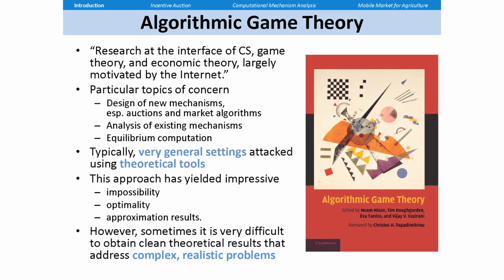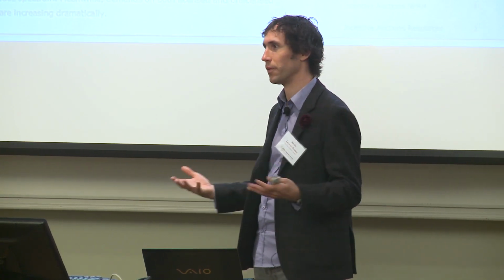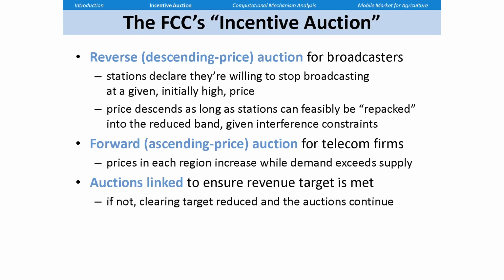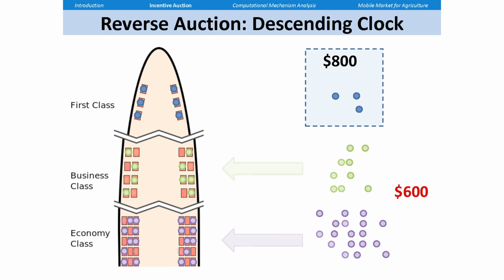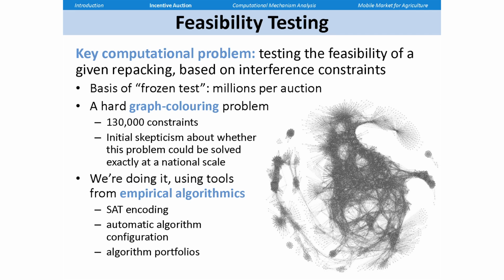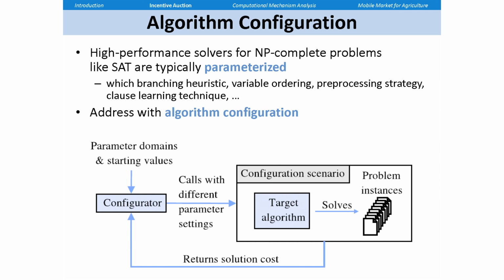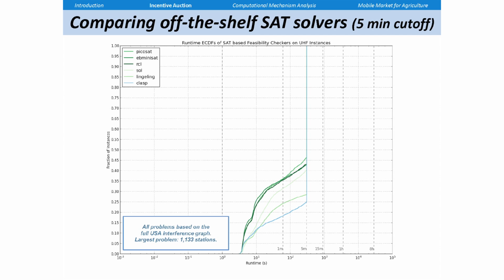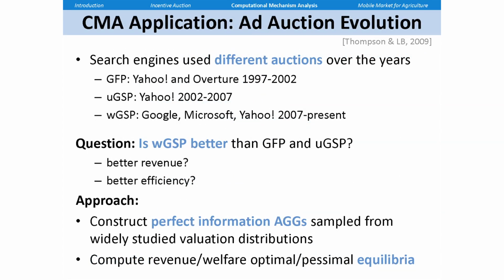Pragmatic Algorithmic Game Theory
Kevin Leyton-Brown’s work suggests that algorithmic game theorists may not be using the best theoretic tools for addressing complex realistic problems. He proposes two pragmatic tools for such uses.